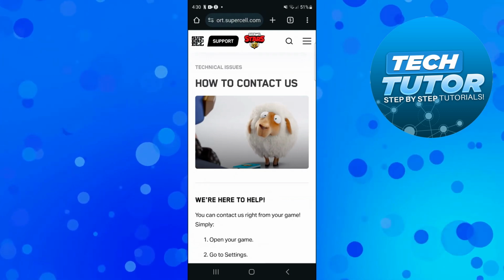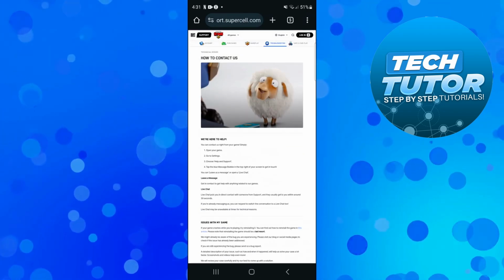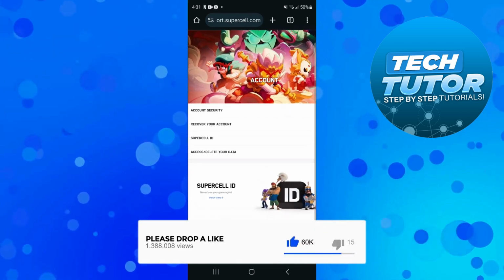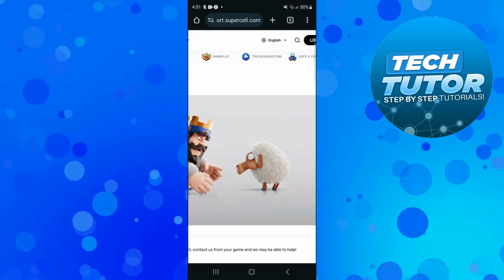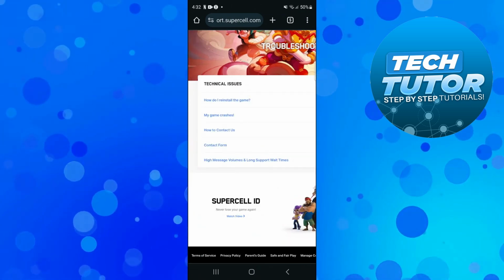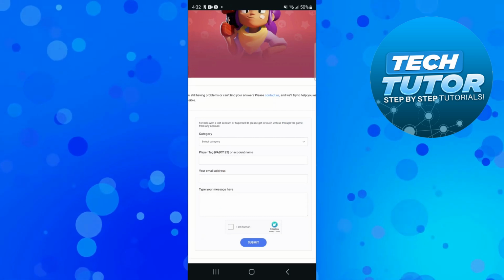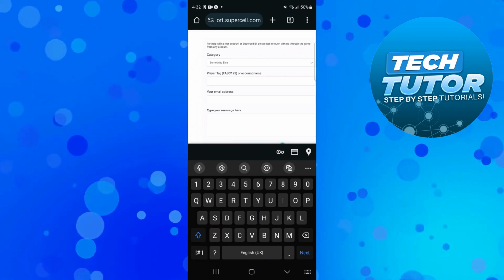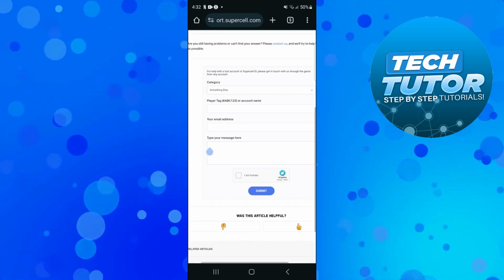How To Recover Brawl Stars Account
Lost access to your Brawl Stars account? Don't worry, we've got your back! In this video, we'll guide you through the process of recovering your account step by step. Whether you forgot your login details or encountered an issue with your account, we'll show you how to get back into the game quickly and easily. From reaching out to support to verifying your account information, we'll cover all the necessary steps to ensure you can resume your Brawl Stars journey without any hassle. Watch now and reclaim your place in the arena!

 ✨Recommended VPN: ✨

Thanks!